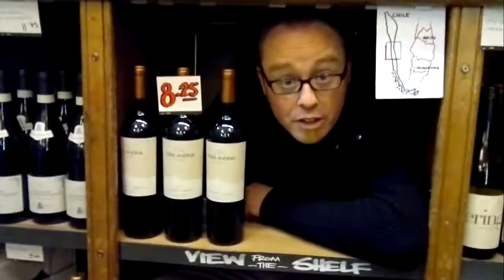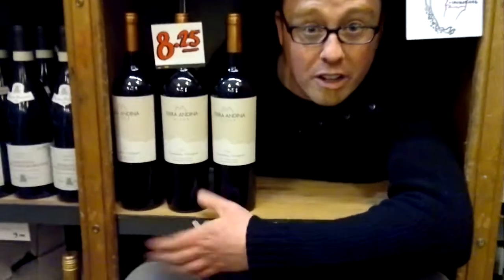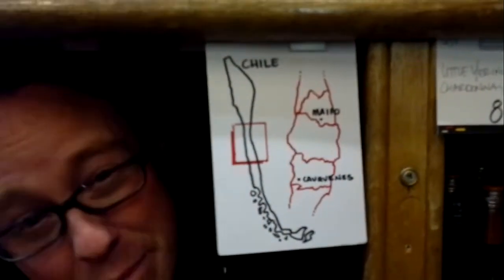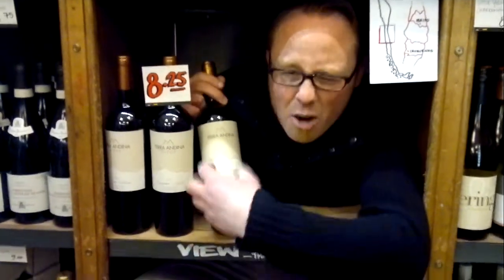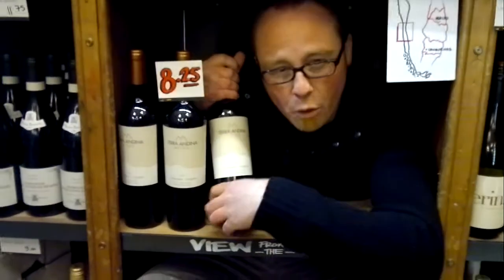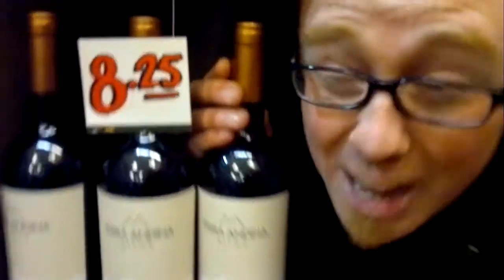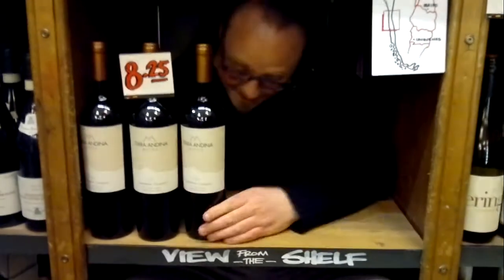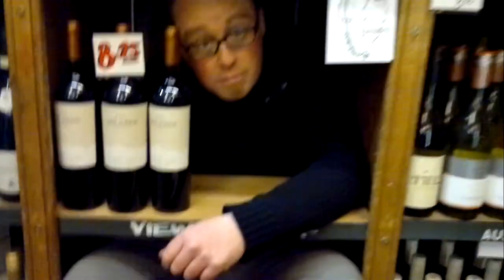View from the Shelf - Terra Andina Altos Red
A big Chilean red blend, reviewed at speed by Oddbins Hyndland.

Terra Andina are a young Chilean producer, making modern fruit forward wines.

Oddbins are a young British wine merchant (re-launched May 2011) with thirty-seven branches.